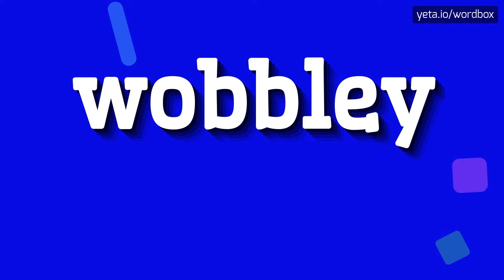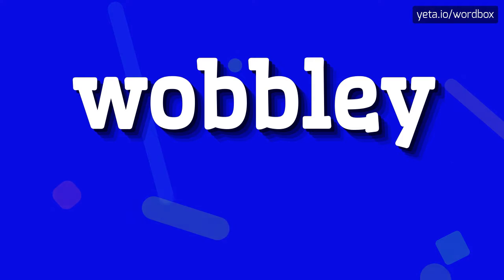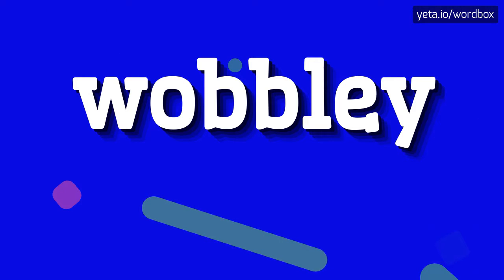HOW TO PRONOUNCE WOBBLEY?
WOBBLEY - doing Wobbley right in 2023

How do you pronounce 'wobbley'?
Is the pronunciation of 'wobbley' the same as 'wobbly'?
What is the correct stress pattern in the word 'wobbley'?
Can you provide alternative pronunciations for 'wobbley'?
How would you pronounce 'wobbley' in different accents?
WOBBLEY Meaning And Definition:
Wobbley is a term used to describe something that is unsteady, shaky, or unstable.
It can refer to physical objects, situations, or even emotions.
WOBBLEY Pronunciation:
To pronounce 'wobbley', break it down into syllables: 'wob-bly'.
The 'wob' sounds like the word 'bob' and the 'bly' sounds like the word 'lee'.
Say it slowly and emphasize the 'o' sound in 'wob'.
Use WOBBLEY In Your Speech:
1. The table was wobbly and had to be fixed
2. She felt wobbly when she got off the spinning ride
3. His voice sounded wobbly as he spoke nervously
4. The bridge was wobbley due to strong winds
5. I always feel wobbly right after a long flight
Please answer in comments for the most popular WOBBLEY questions:
1. What are some ways to stabilize a wobbly chair?
2. How does wobbliness affect a person's balance?
3. Can emotional instability be described as wobbley?
4. What are the causes of a wobbly voice?
5. Are there any exercises to improve wobbly legs?